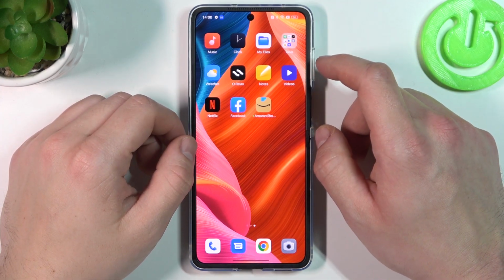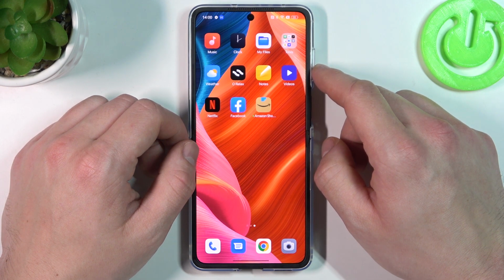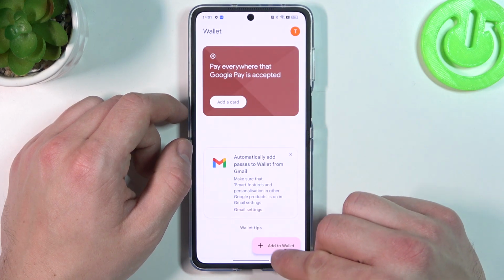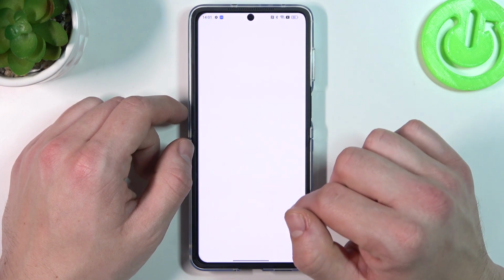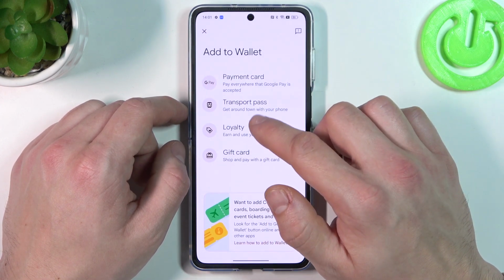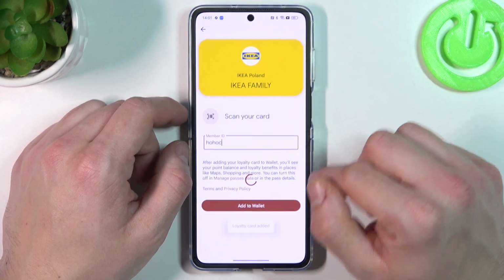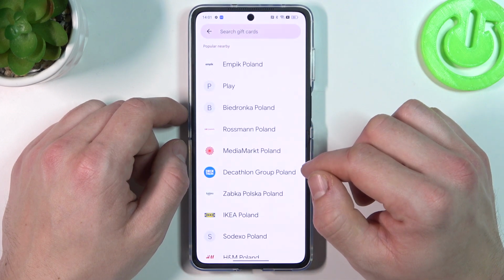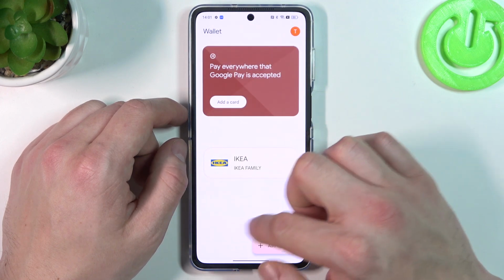How to Add Passes to Google Wallet on OPPO Find N2 Flip? - Set Up Google Wallet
Learn more about OPPO Find N2 Flip

If you want to create Google Wallet Passes on OPPO Find N2 Flip, this video could be crucial. Just follow our tutorial video, which provides a step-by-step guide on how to manage Google Wallet Passes on OPPO Find N2 Flip. We sincerely hope that this guide has been useful to you. Your support goes a long way in enabling us to create more valuable content for you.

How to manage google wallet on OPPO Find N2 Flip?
How to add passes to Google Wallet On OPPO Find N2 Flip?
How to create passes in Google Wallet On OPPO Find N2 Flip?
Can I add additional passes to Google Wallet On OPPO Find N2 Flip?